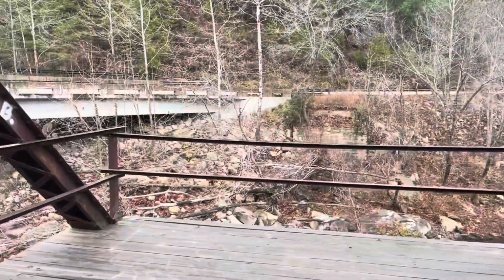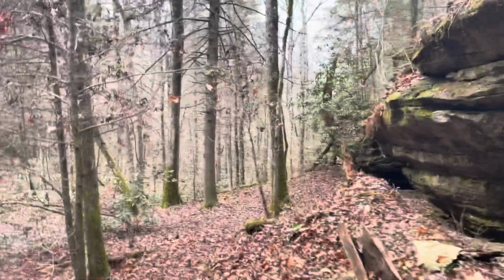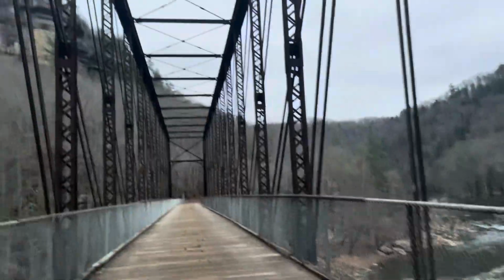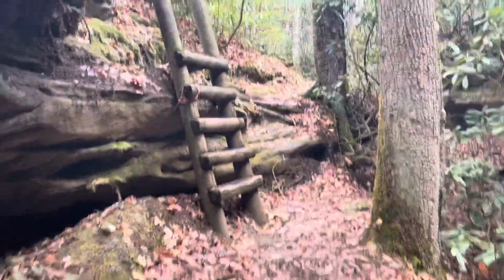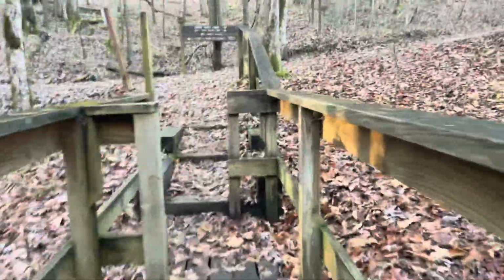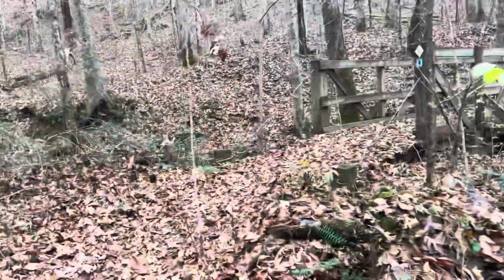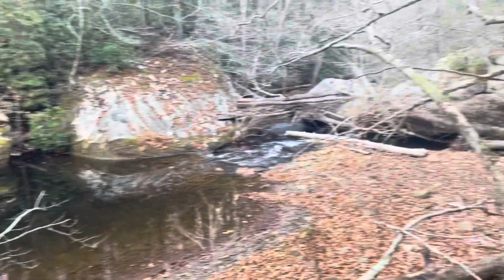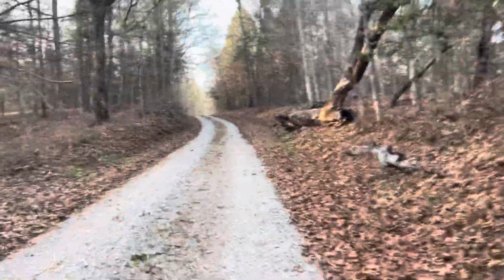Introduction to the Sheltowee Trace Trail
November 22nd-25th
First 66 miles NOBO of the Sheltowee Trace.